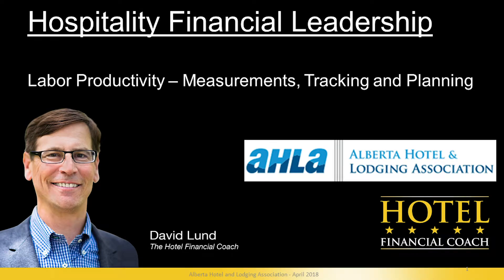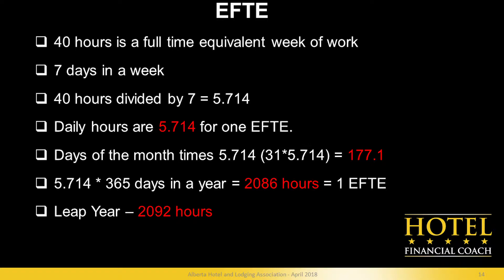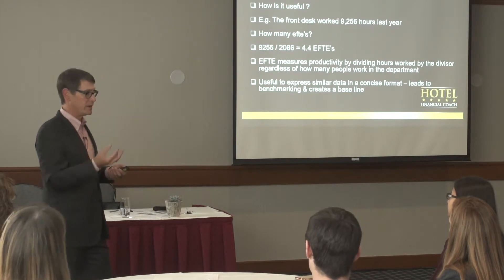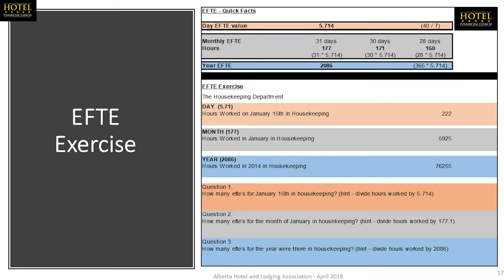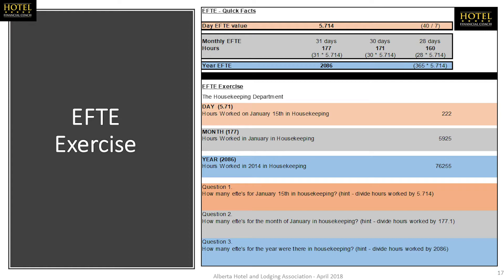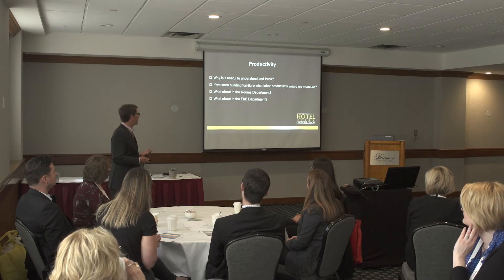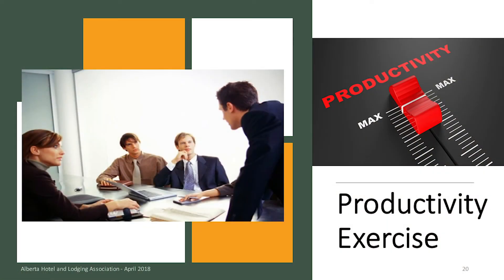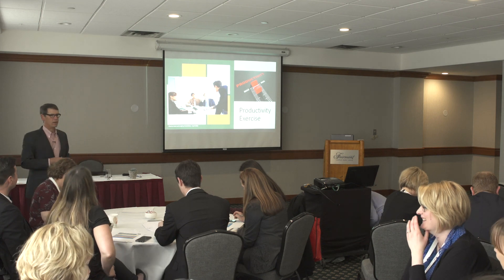The Hotel Financial Coach - Hotel Labor Productivity Math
Learn how to calculate EFTE's and labor productivity for hotels.